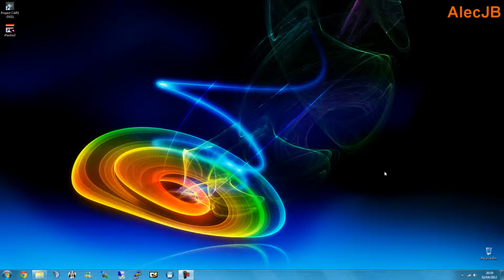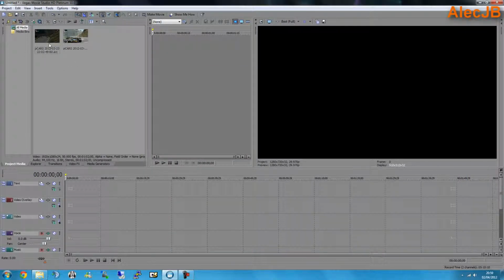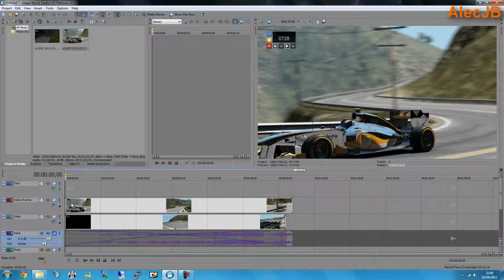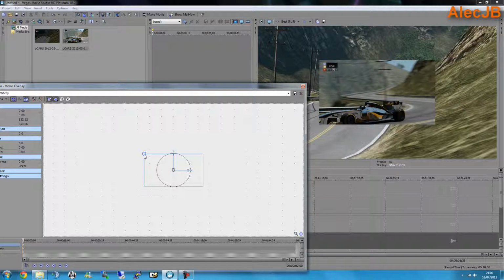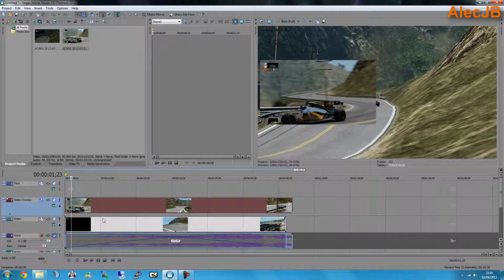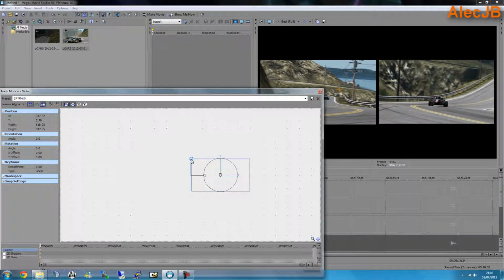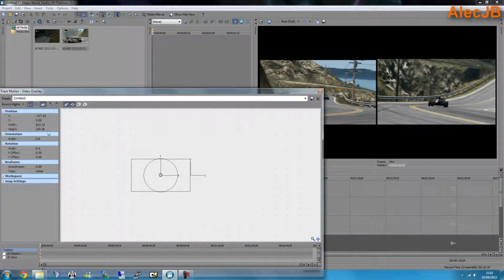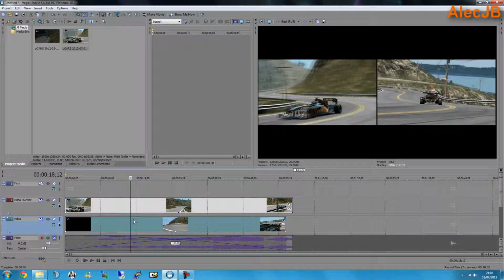How-To: Split Screen (side by side) video in Sony Vegas [1080p HD]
How to create a split screen side by side comparison video of two clips in Sony Vegas.